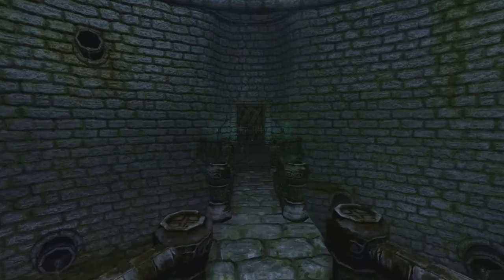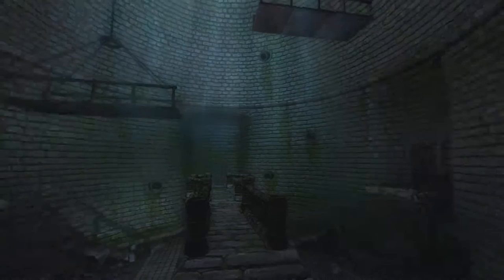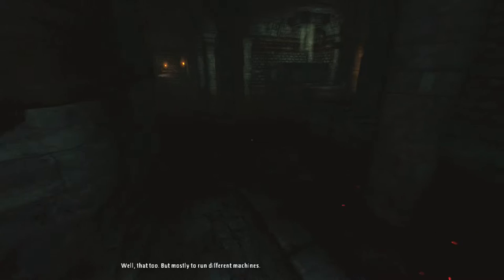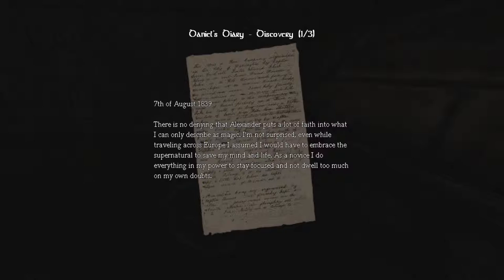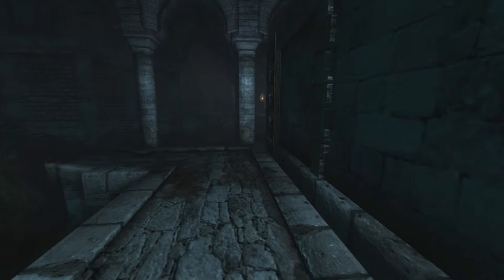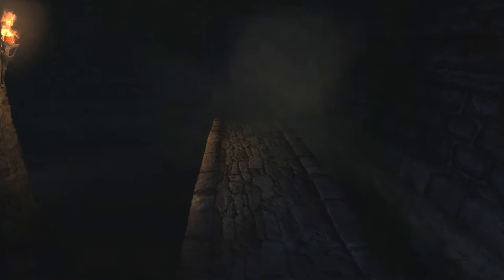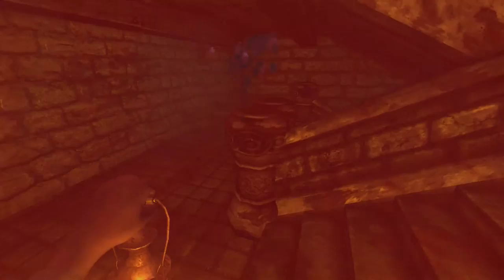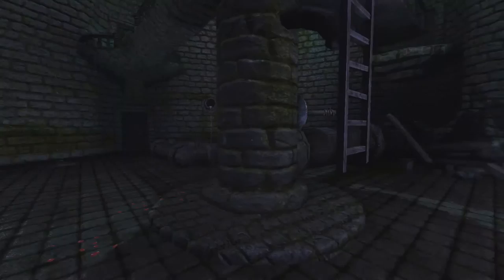[15] Amnesia The Dark Descent - The Actual Cistern! - Let's Play! Gameplay Walkthrough (PC)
Sup guys, welcome to part 15 of Let's Play Amnesia The Dark Descent! In this part, we're rolling with a brand new capture card so those frame dips should be gone, which is a good thing because we're exploring a new, scary area and I need to be as speedy as possible.

Credits:

Intro art by Kelsea Jane Bruntrager:

Info from Wikiepdia:

Amnesia: The Dark Descent is a survival horror video game by Frictional Games, released for Microsoft Windows, Mac OS X, and Linux platforms. The game features a protagonist named Daniel exploring a dark and foreboding castle, while avoiding monsters and other obstructions as well as solving puzzles. The game was critically well received, earning two awards from the Independent Games Festival and numerous positive reviews.

Originally released independently as a download, the game has since been published in retail by 1C Company in Russia and Eastern Europe, as well as THQ in North America. A collection of five short stories set in the world of Amnesia, written by Mikael Hedberg and illustrated by the game's concept artists, was also made available. In addition, the game's soundtrack is available for purchase and a free content expansion called "Justine" has been released as well as many fan-made expansions and stories for its unique "Custom Story" gamemode.

In a similar vein to the developer's previous games, Amnesia is an adventure game played from a first-person perspective. The game retains the physical object interaction used in the Penumbra series, allowing for physics-based puzzles and interactions such as opening doors and fixing machinery. Few in-game objects are operated by toggle; to open a door, for instance, the player must hold down a mouse button and then push (or pull) the mouse. This gives the player stealth, allowing them to peek out a barely-opened door or open it slowly to sneak away, but also adds to the player's sense of helplessness, as it is now entirely possible to attempt to push open a "pull" door whilst danger approaches from behind.

In addition to a health indicator, Daniel's sanity must be managed. Being in darkness too long, witnessing unsettling events, or staring at monsters will reduce Daniel's sanity, causing visual and auditory hallucinations and drawing the attention of monsters. Light sources help restore sanity, and if none are available Daniel may use tinderboxes to ignite candles in wall sconces and candelabra, or deploy an oil-burning lantern found near the beginning of the game. However, the number of tinderboxes and the amount of oil available are both limited, and standing in a light source also makes the player more noticeable to monsters. The player must balance the amount of time Daniel spends in light and shadow. Sanity is fully restored once Daniel completes an objective or progresses the game's story. It may also be restored by staying in the shadows until Daniel passes out, but this leaves him extremely vulnerable to any nearby monsters.

If a monster spots Daniel, it will chase him until he's out of sight. If spotted, Daniel must flee, as Amnesia does not give the player access to weapons. Daniel must find hiding places or barricade doors with rocks, chairs and other obstacles; however, monsters are capable of tearing down doors in their path and kicking obstacles out of the way, and move extremely fast once they have spotted their prey. Players can also choose to hide Daniel in the shadows, at cost to sanity. Monsters who lose sight of Daniel will search for him for a time, but will eventually leave and vanish.